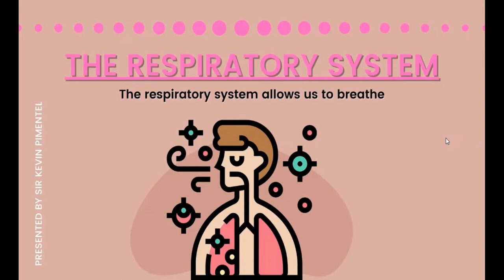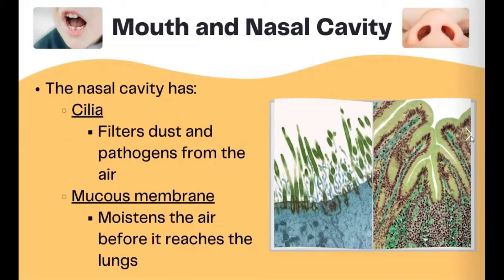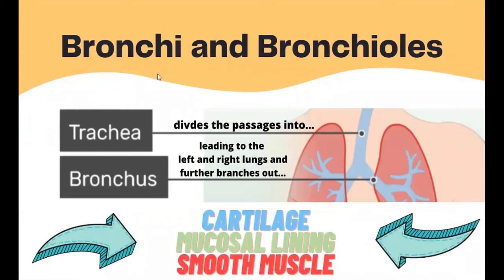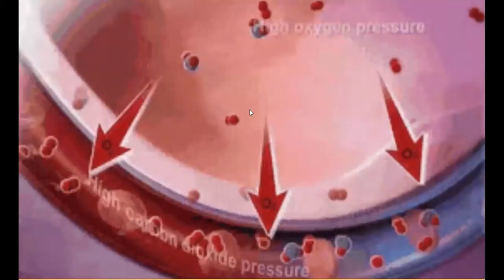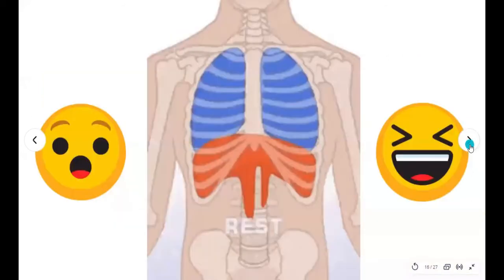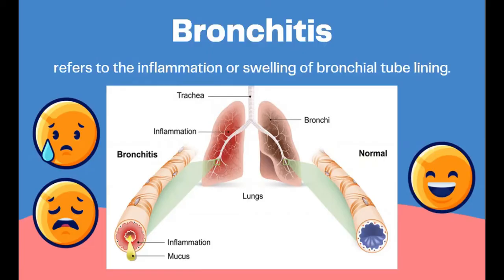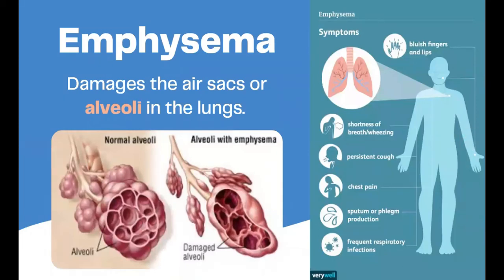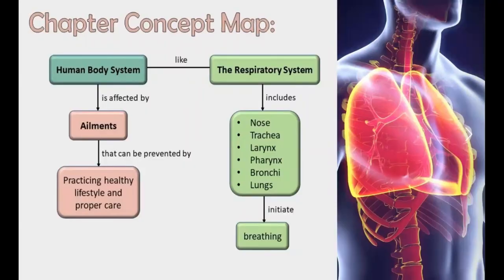The Respiratory System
The respiratory system is the network of organs and tissues that help you breathe. It includes your airways, lungs, and blood vessels. The muscles that power your lungs are also part of the respiratory system. These parts work together to move oxygen throughout the body and clean out waste gases like carbon dioxide.